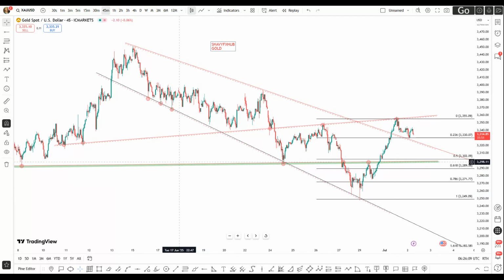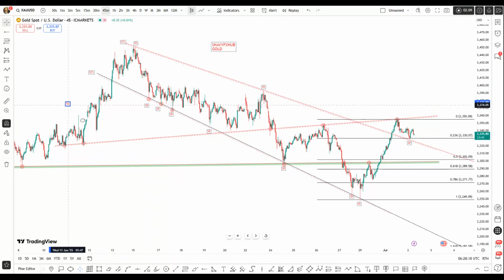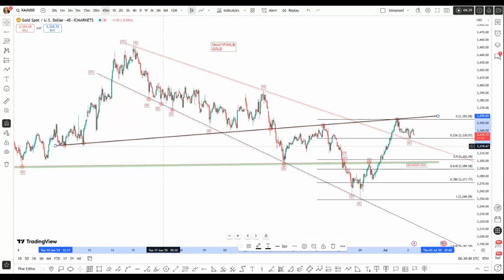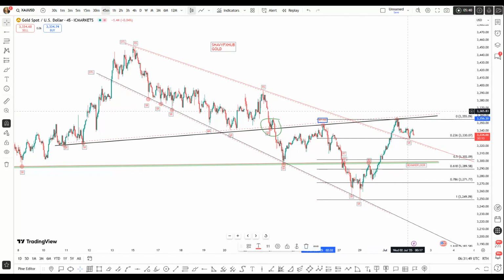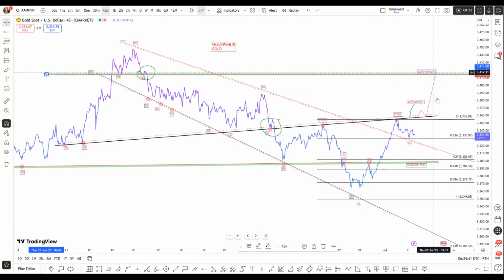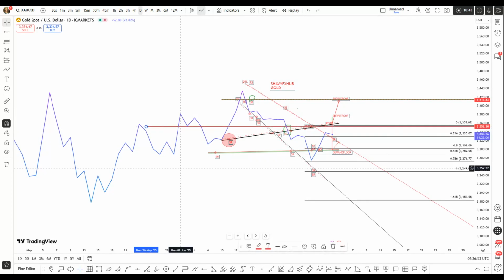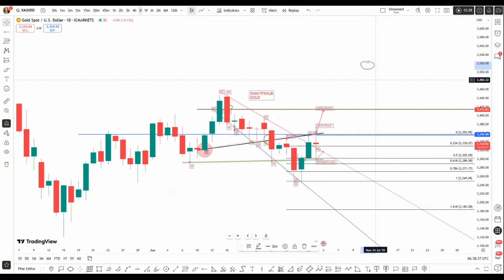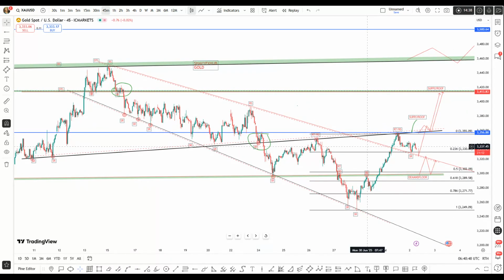FOREX TRADING AND SIGNALS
The ADP Non-Farm Employment Change for July 2,have a forecast of 99,000 jobs, compared to the previous month’s very weak result of 37,000—the lowest since March 2023. The ADP National Employment Report is a monthly indicator that tracks changes in non-farm private sector employment in the US, based on anonymized payroll data from ADP’s clients, covering about one-fifth of all US private employment.
Who is responsible?
Why it matters:
The ADP report is viewed as a leading indicator for the official Non-Farm Payrolls (NFP) report from the Bureau of Labor Statistics (BLS), released two days later.
It provides early insight into US private sector job growth and labor market health, and significant deviations from forecasts can move financial markets.
Note that the ADP report covers only private sector jobs, not government employment, so its numbers can differ from the official NFP.
Summary Table:
Report Date Forecast Previous Responsible Department
July 2, 2025 99,000 37,000 ADP Research Institute (ADP)
In summary:
The ADP Non-Farm Employment Change report, produced by the ADP Research Institute, forecasted a rebound to 99,000 jobs in June after a very weak 37,000 in May, providing an early signal on the health of US private sector employment.
(2)US10Y drops to historical low to 4.193% and currently broken 1hr descending trendline at 4.281% ,4.3% resistance will be watched for breakout buy bond buyers.
(3) DXY Key Points:
The DXY measures the US dollar’s strength against a basket of six major currencies: the euro (57.6% weight), Japanese yen (13.6%), British pound (11.9%), Canadian dollar (9.1%), Swedish krona (4.2%), and Swiss franc (3.6%).
After peaking near 110.075$ in January 2025, the index has softened , trading near 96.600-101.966.on weekly TF 101.966 was a retest to broken weekly demand floor .
The dollar’s decline reflects market expectations of Federal Reserve rate cuts later in 2025, easing inflation pressures, and some geopolitical easing.
the DXY to rebound will henge and depend on Fed policy and global economic conditions.
GOLD buyers are watching for the direction of trade ,
Chinese Demand and Policy:
China is one of the largest gold consumers and holders. Domestic demand, central bank gold purchases, and monetary policy in China heavily influence XAU/RMB. If China’s economy slows or trade tensions with the US worsen, demand for gold as a safe haven may increase, supporting XAU/RMB even if the dollar is strong.
China's recent opening of the Shanghai Gold Exchange's (SGE) first offshore gold vault in Hong Kong on June 26, 2025, represents a significant development with potential, albeit indirect, implications for XAU/USD (gold priced in US dollars) .
Key Aspects of the Hong Kong Gold Vault:
Location and Operation: The vault is located in Hong Kong and operated by Bank of China's Hong Kong unit .
Yuan-Denominated Trading: All transactions and settlements in the vault are denominated exclusively in yuan, either via cash or physical bullion delivery . Two new yuan-denominated gold trading contracts were launched alongside the vault .
Strategic Objectives:
Increased Influence on Gold Pricing: China, as the world's leading gold producer and consumer, aims to gain greater control and influence over global gold pricing mechanisms .
Yuan Internationalization: The initiative seeks to accelerate the international usage of the yuan, supporting China's broader de-dollarization efforts . This allows China to import gold in yuan, reducing reliance on the US dollar for commodity trading .
Enhanced Global Reach: The vault expands the SGE's physical infrastructure beyond mainland China, creating a new gateway for international gold trading and solidifying Hong Kong's role as a key financial hub .
Physical Settlement: It facilitates the physical settlement of gold contracts outside mainland China .
Implications for XAU/USD:
While the new vault directly promotes yuan-denominated gold trading, its implications for XAU/USD are primarily indirect and long-term:
De-dollarization Efforts: By promoting yuan-denominated gold trading, China is actively working to reduce global reliance on the US dollar in commodity markets . If successful, a more diversified global gold trading landscape could gradually diminish the dollar's sole influence over gold prices, potentially leading to less direct inverse correlation between the dollar and gold .
Increased Demand and Liquidity: The vault aims to attract more international participants to yuan-denominated gold markets, potentially increasing overall gold demand and liquidity in the Asia-Pacific region . While this demand is primarily yuan-driven, a generally stronger global gold market could indirectly support XAU/USD .